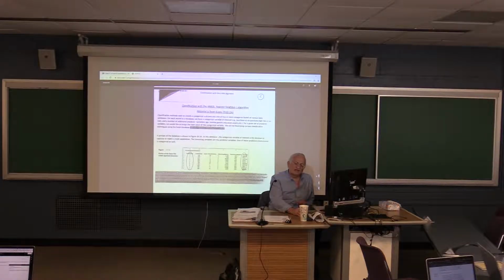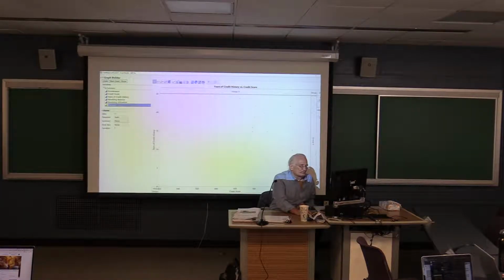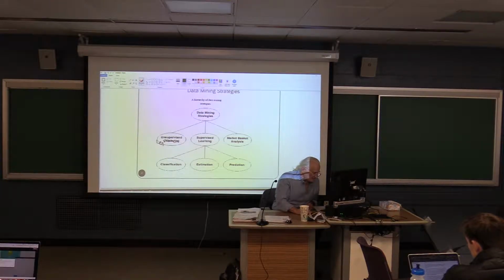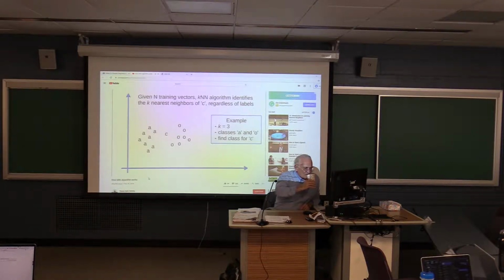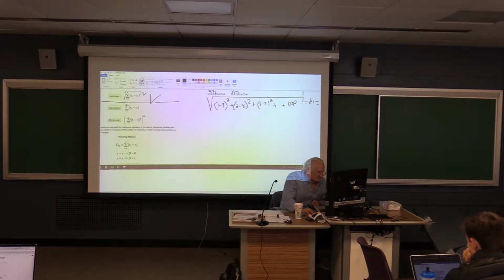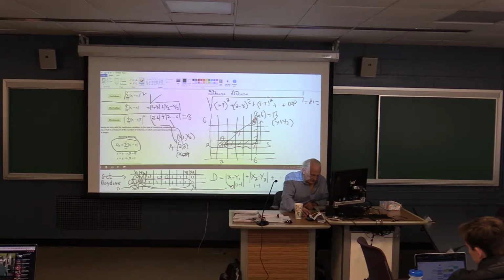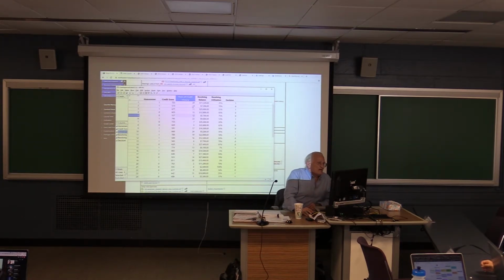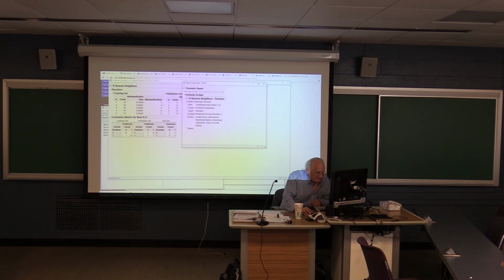Week8-Mtg2-KNN-Using JMP-2019 10 29